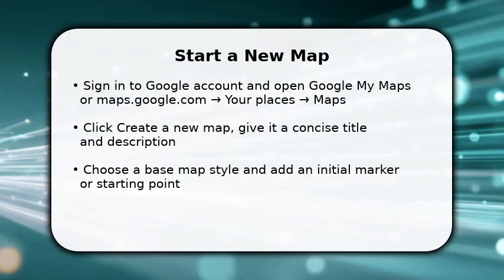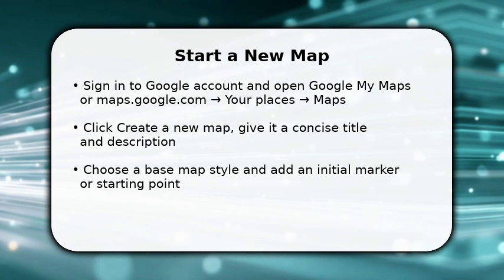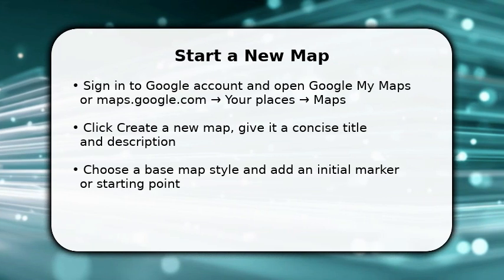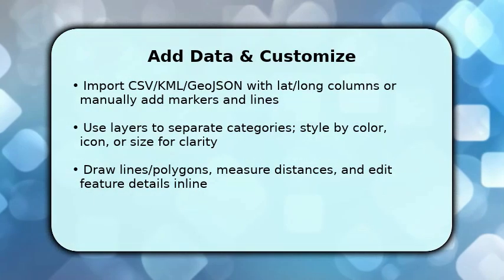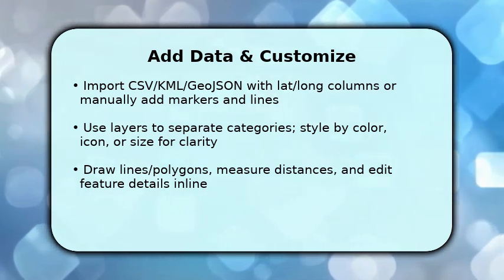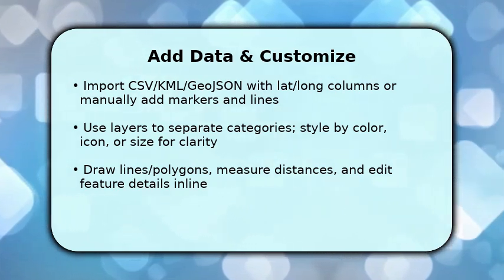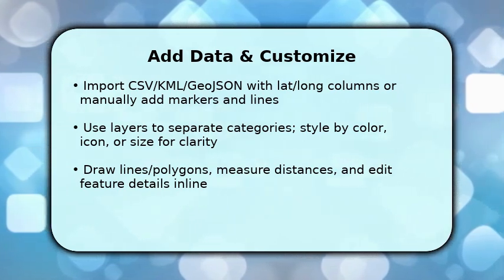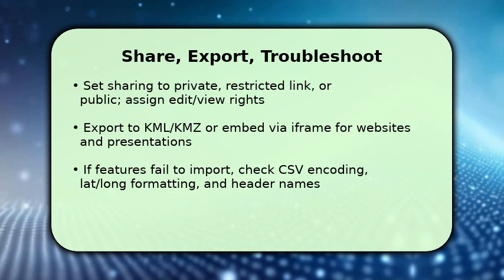How to Google Map Create (updated)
Learn the step-bythy process of creating a custom Google Map on your website or application. This video tutorial guides you through selecting and adding map layers, integrating with APIs for interactivity, and personalizing markers to enhance user engagement.

Google Maps API, create custom maps, integrate Google Maps, add marker layer, map integration guide, interactive mapping tutorial, customize your map on website, API usage for Google Map creation, step-by-step Google Mapping process, user engagement with interactive maps